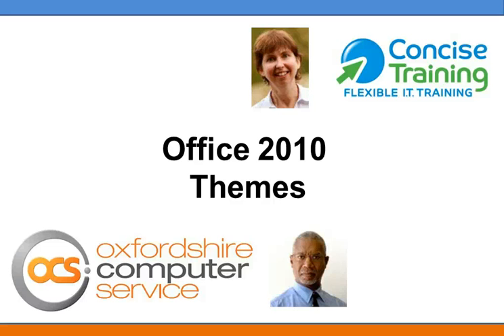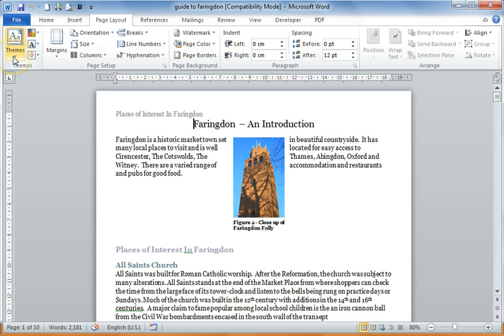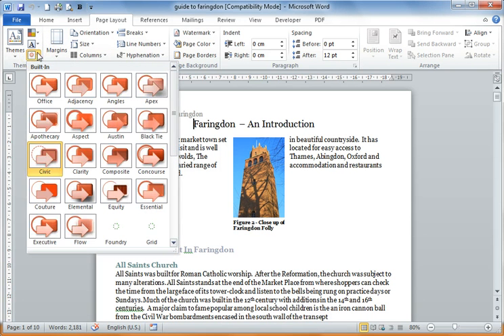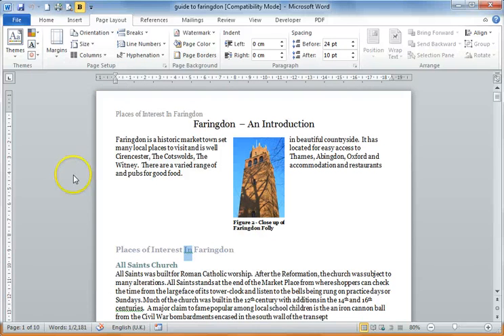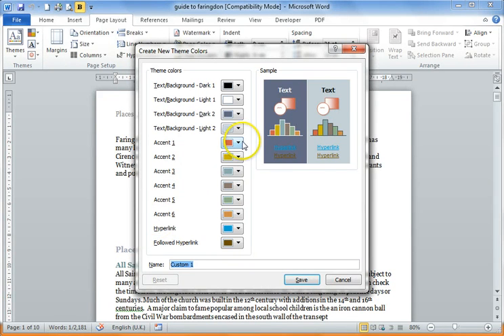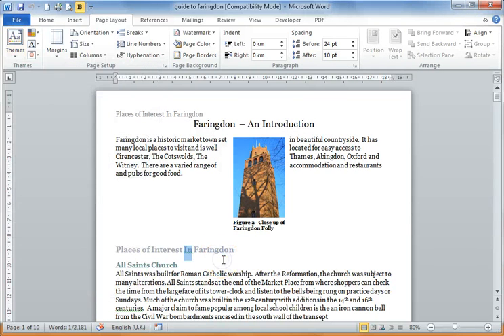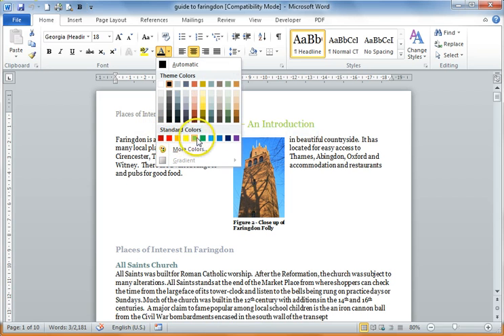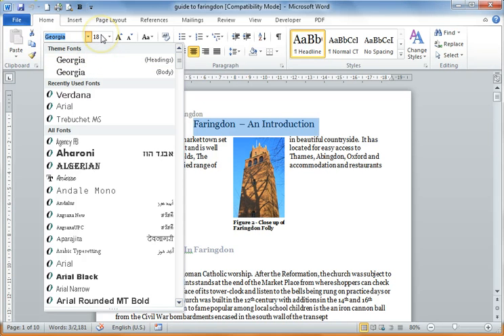How to Use Office 2010 - Themes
Learn how to use Office 2010 Themes with Mary Thomas at Concise Training

02:30 - testing timestamps